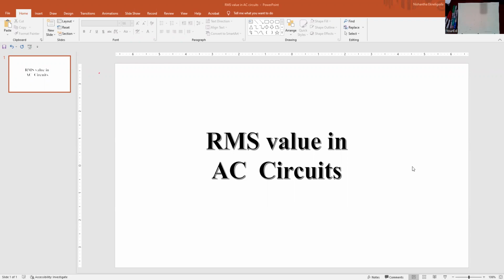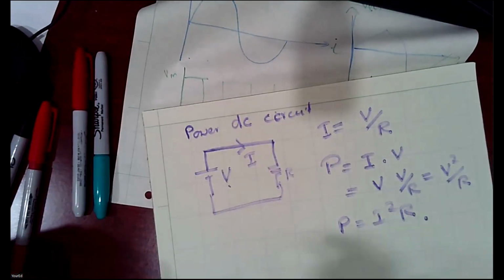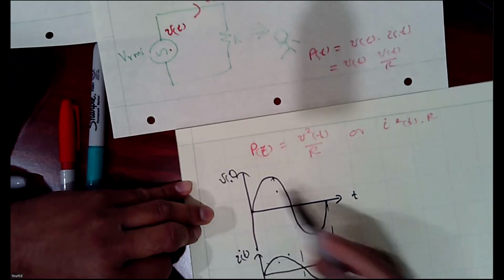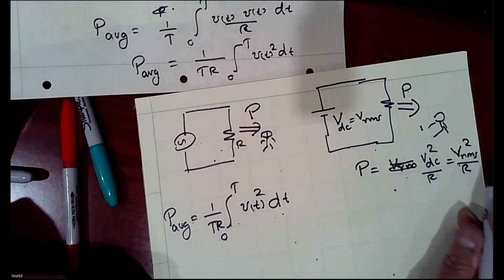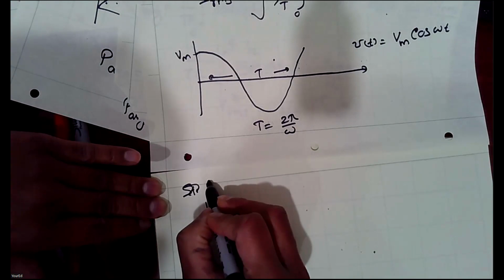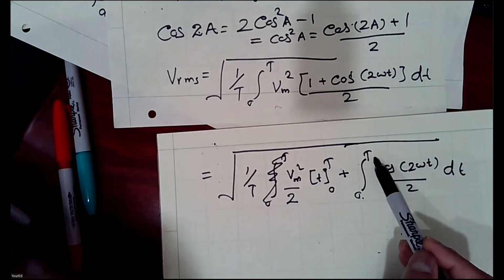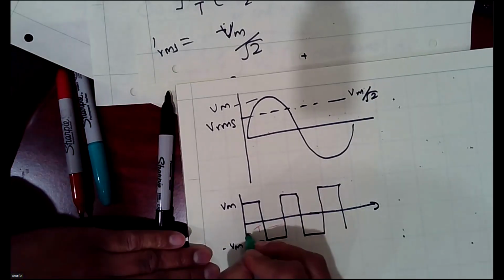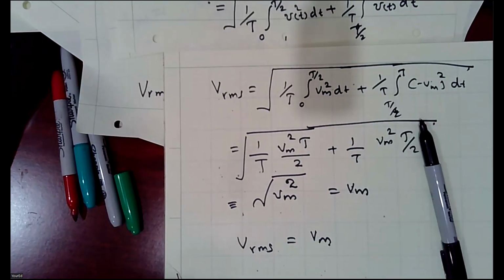RMS value in AC waveform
Root mean square (RMS) calculation for sinsoidal and non sinosoidal waveforms